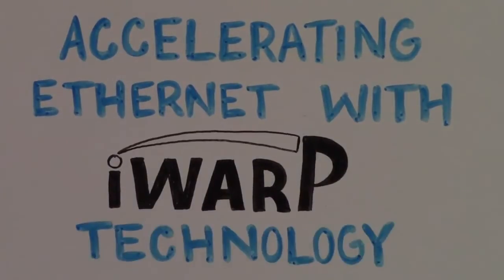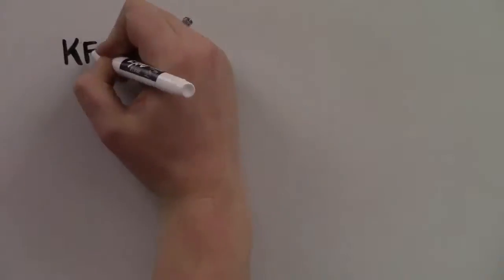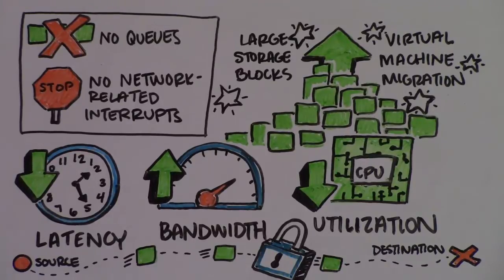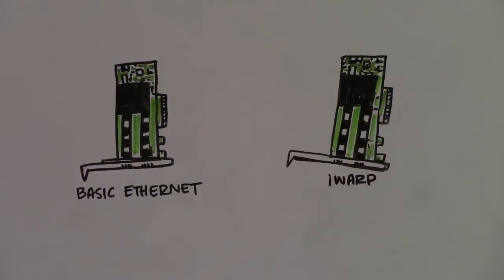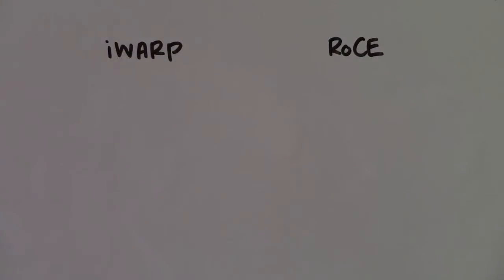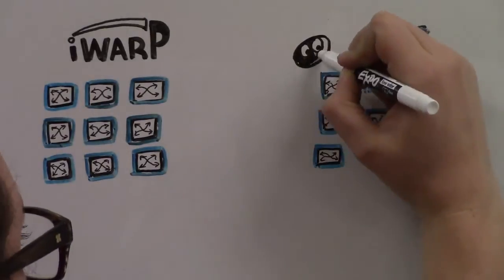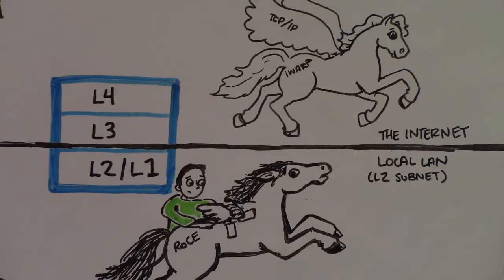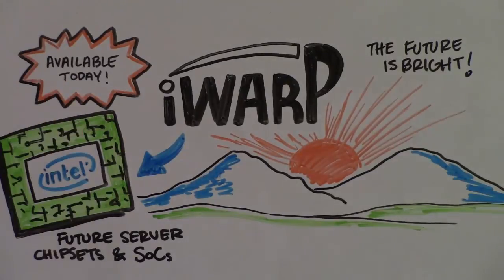iWarp: The Movie | Intel Business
iWarp is a standards-based technology for Remote Direct Memory Access (RDMA) over Ethernet adopted by Microsoft SMB Direct.  This video explains how it works and the advantages over a RoCE solution.